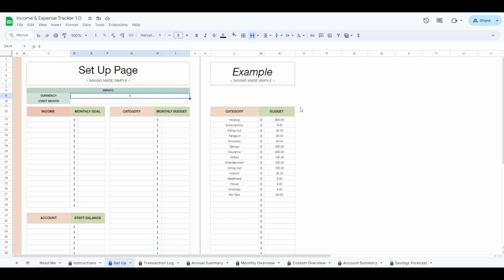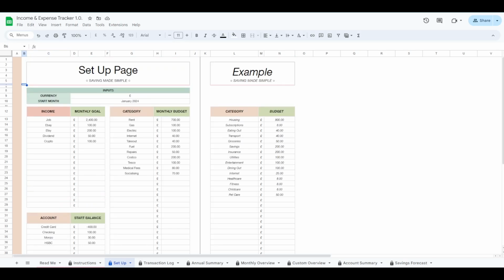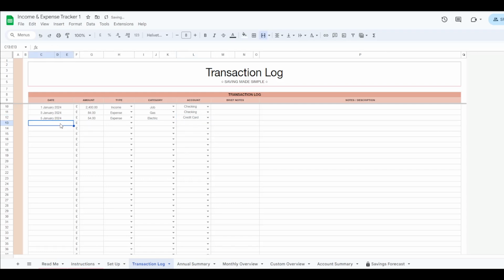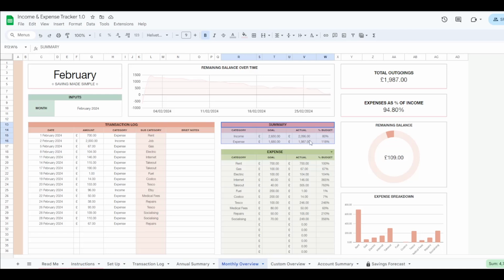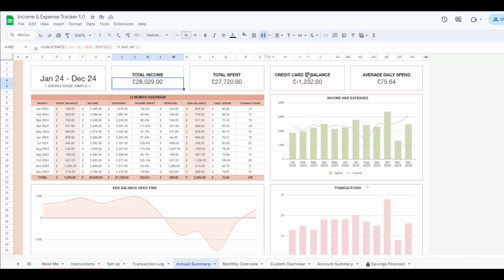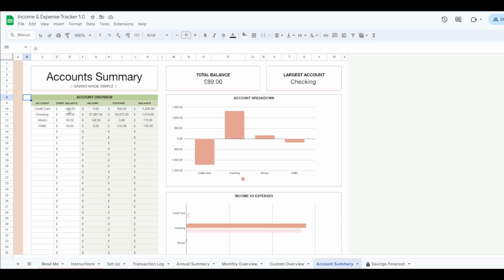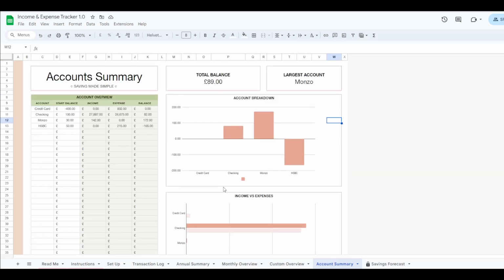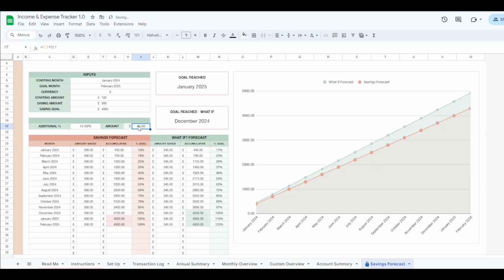Income and Expense Tracker Tutorial Video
This is a tutorial video for our Income & Expense Tracker available to purchase through our Etsy store at

THE LEGAL BIT:
We are not licensed financial, tax, or legal advisors. It is recommended that you conduct your own research and seek advice from qualified professionals before making any financial decisions. Spend Savvy assumes no responsibility or liability for any costs, losses, damages, or injuries (whether direct or indirect) that may result from the use of this spreadsheet.

All content, including but not limited to text, graphics, images, and software, within this spreadsheet and associated materials are the property of Spend Savvy and are protected by copyright laws. This spreadsheet is intended for personal use only and may not be used for commercial purposes without explicit permission.